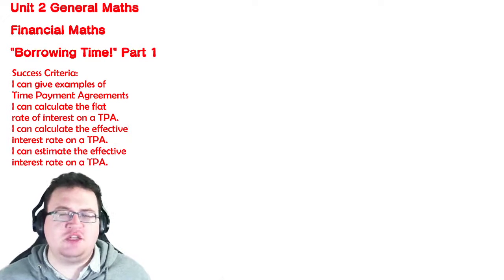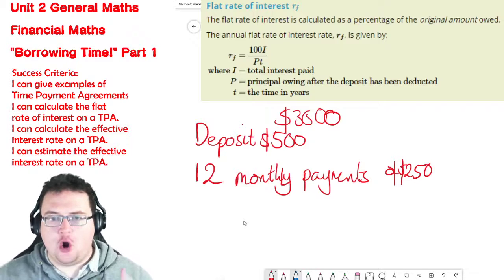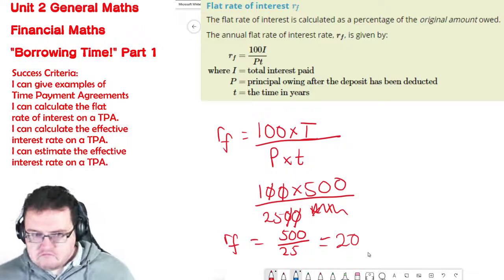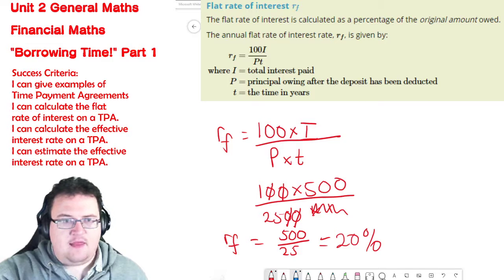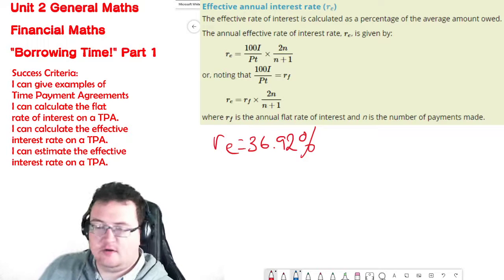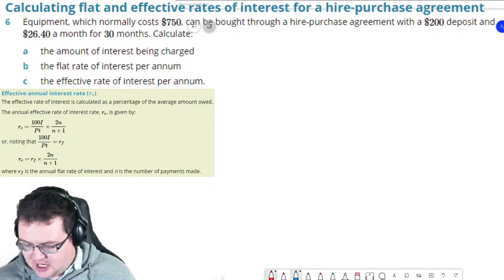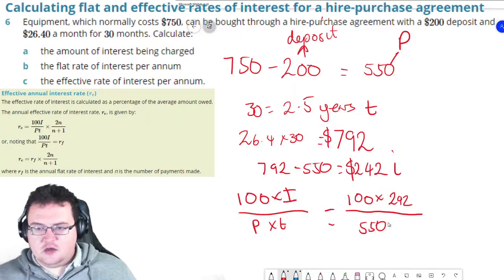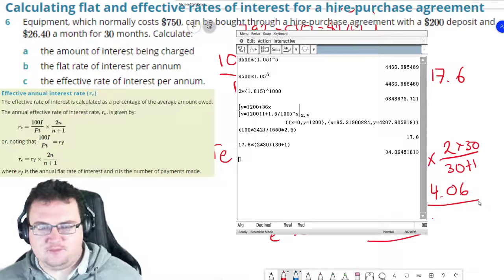Unit 2 General Maths - Financial Maths - Rates of Interest